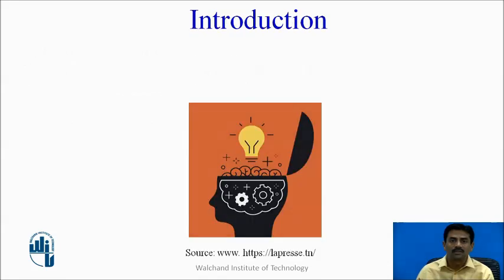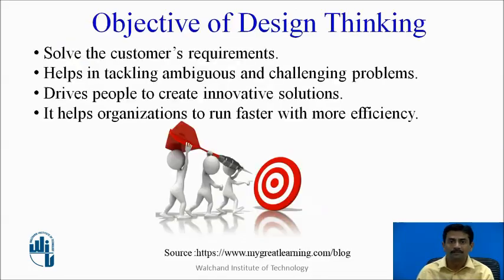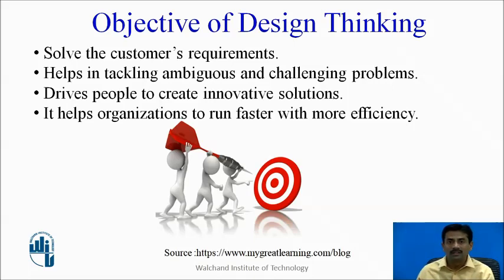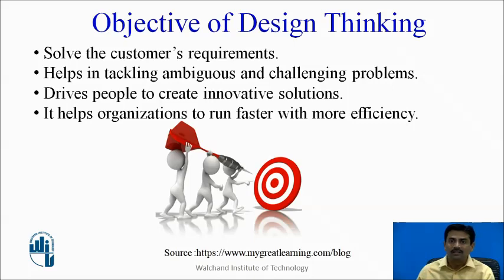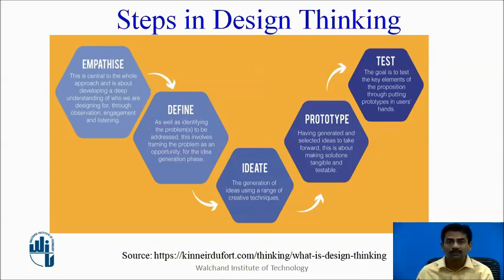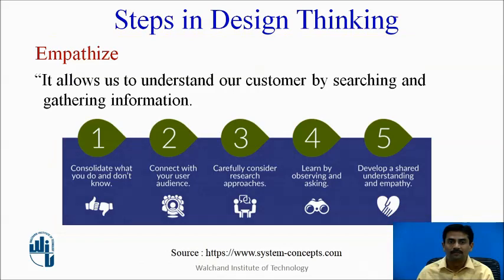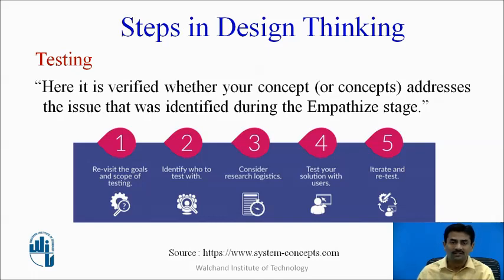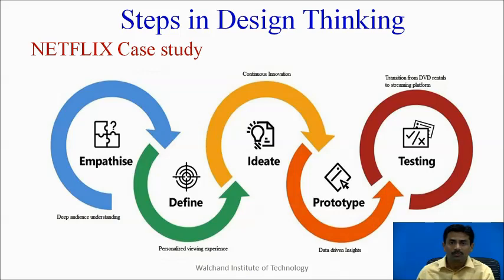Design Thinking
Mr. Ketan .V. Hulle
Assistant Professor